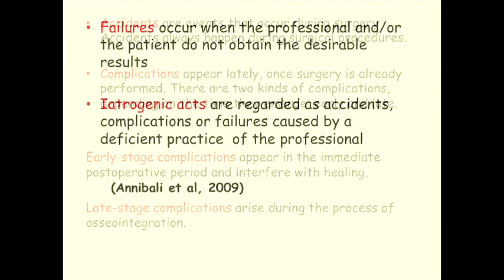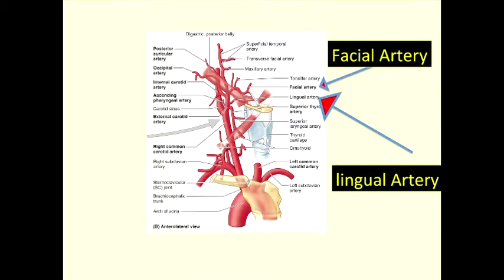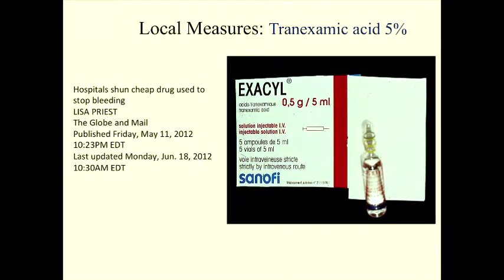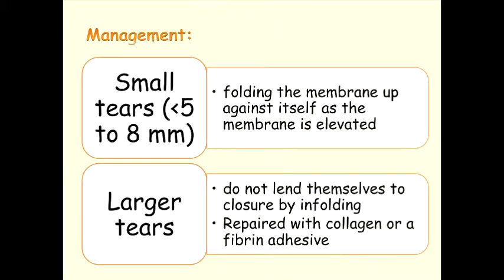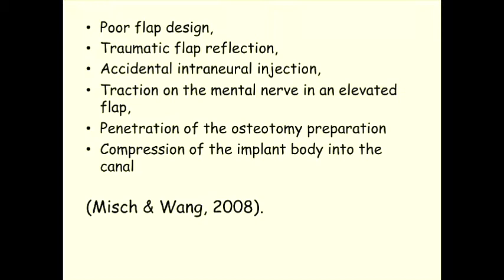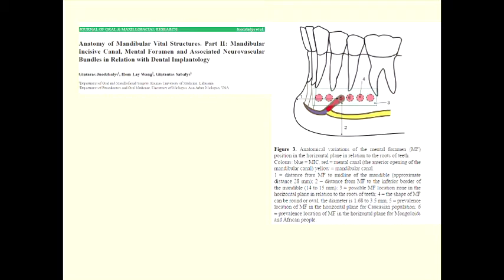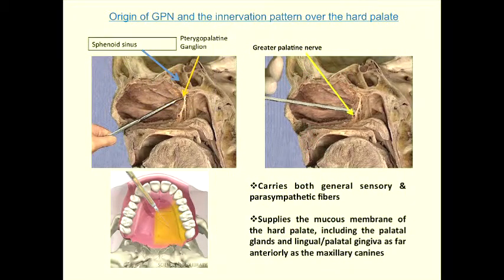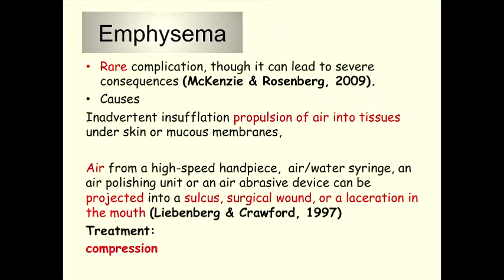Part 1: Top 25 anatomical complications in implantology. 1.5 CE CREDITS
Presented by:  Khadry Galil DDS, PhD, FAGD, FADI

Learn the location of the “dangerous face triangle” as it relates implant complications. Review the location of the mental nerve, the lingual nerve, the greater palatine artery, and the inferior alveolar nerve as they relate to implant surgery. Review maxillary sinus anatomy and the nerves of the maxillary bone. Learn how to manage bleeding complication in implant surgery. How to diagnose a mandibular fracture and how to manage complications such as hematoma, perforation of the lingual bony cortex and openings into the nasal or maxillary sinus.

• Dynamic DU852 New Portable Dental Unit With Air Compressor and Suction. Includes LED curing light and power scaler